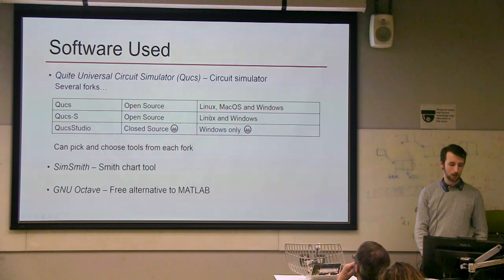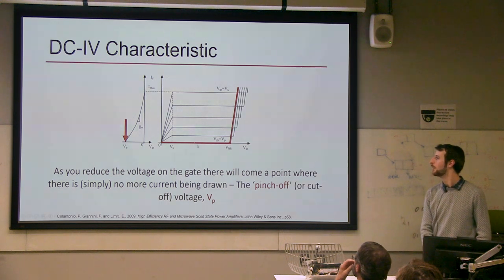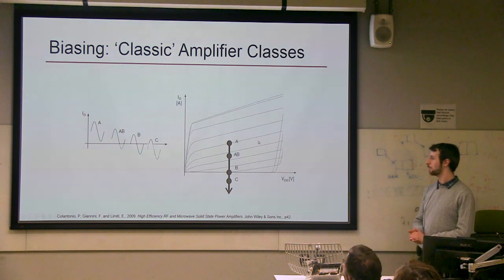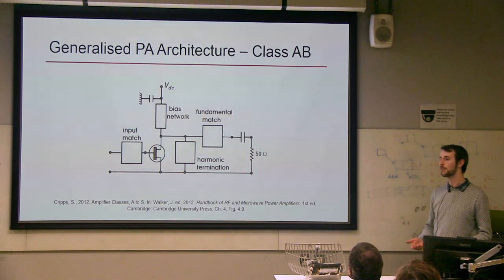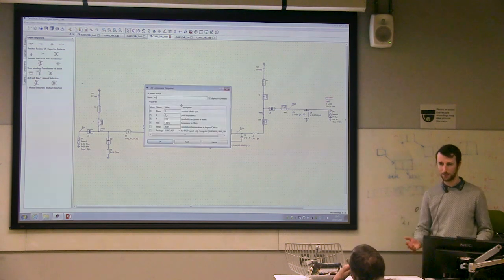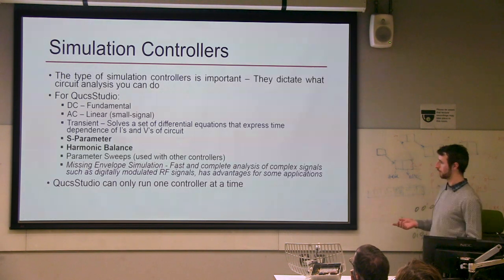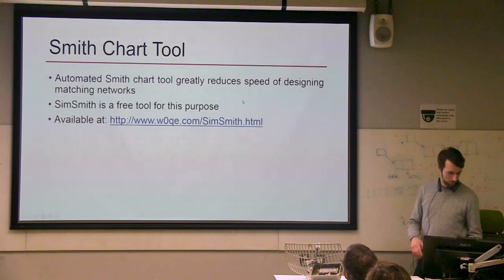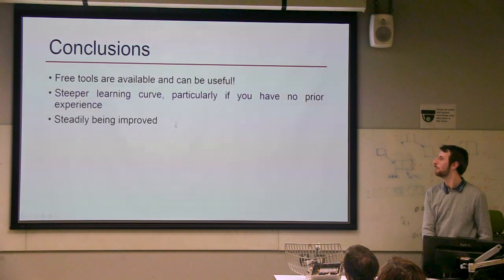RF Power Amplifier Design Considerations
Presented by Zack Costello M0YZC
Cardiff Microwave Roundtable conference March 2019